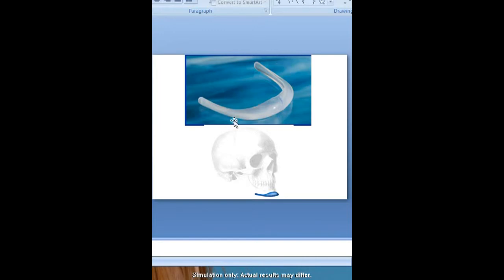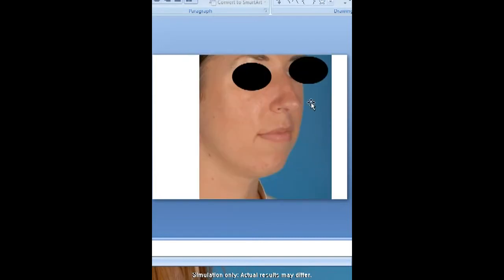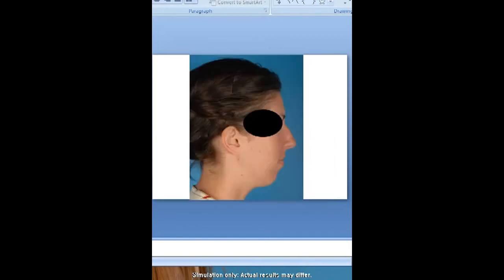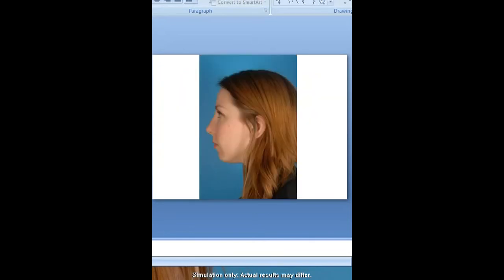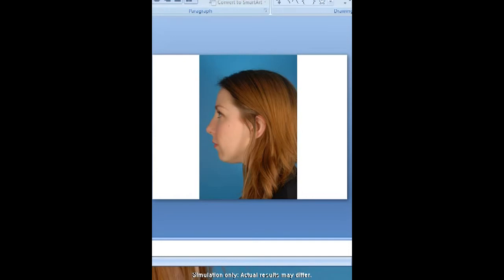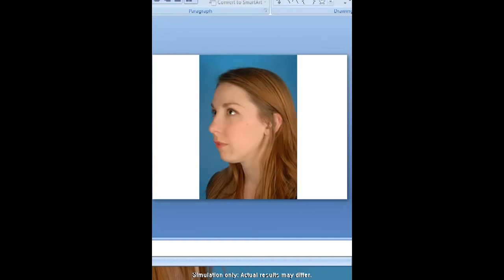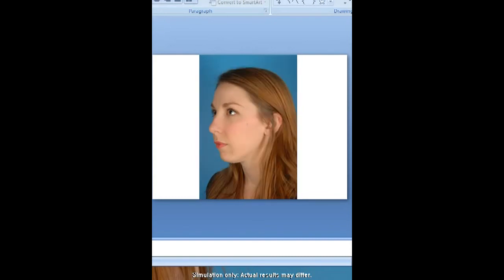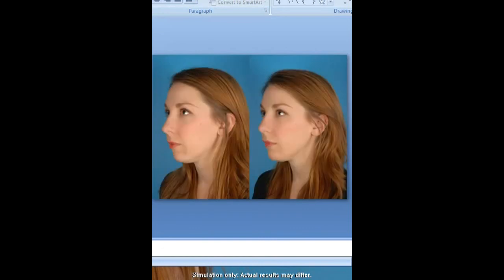Chin Augmentation in 15 Minutes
Dr. David Kim describes the process of a non-surgical chin augmentation that takes 15 minutes in office.